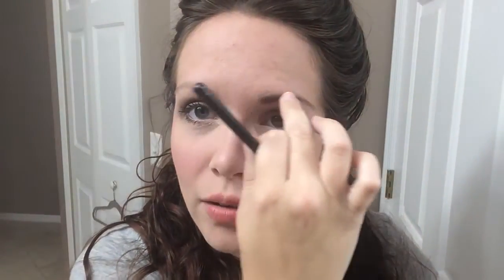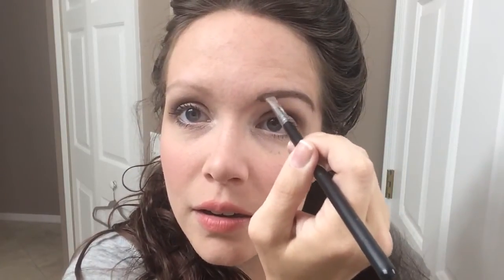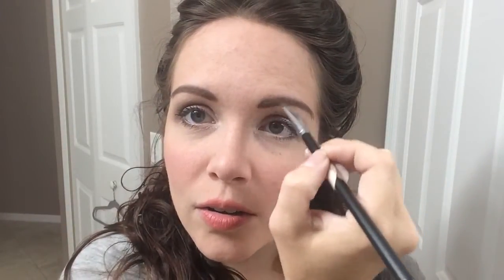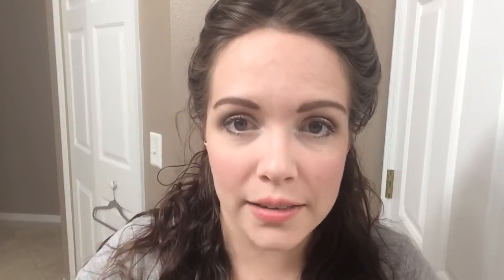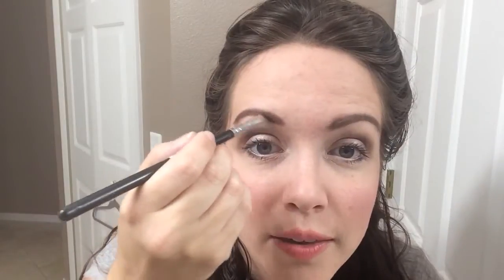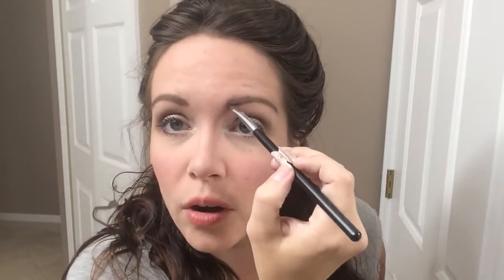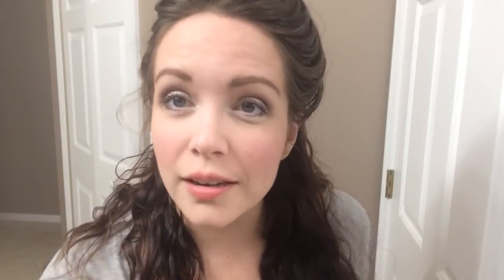Make Your Brows Perfect with This Tutorial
Need help with your eyebrows? Then this tutorial is for you. Enjoy!

And remember, Beauty is more than skin deep

All makeup used is all natural, free of any toxins, and gluten free. for more info. Oh, the makeup used also all handcrafted by this wahm in the USA :)

Used in tutorial | Perfect Brows
Hot Cocoa eye shadow

Modeled in Tutorial |
Magnolia foundation